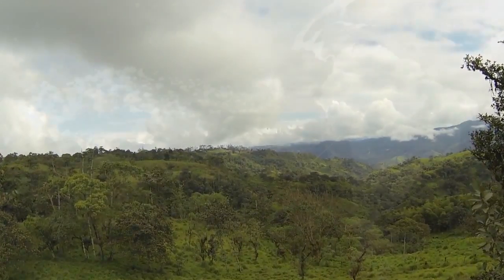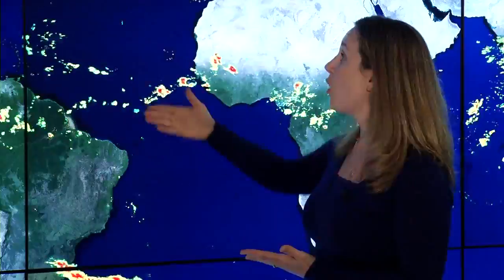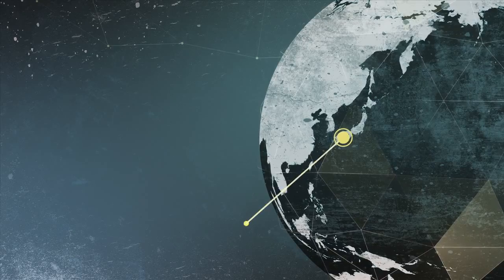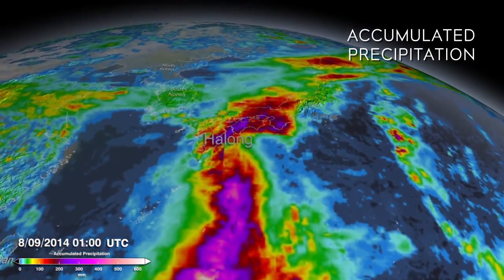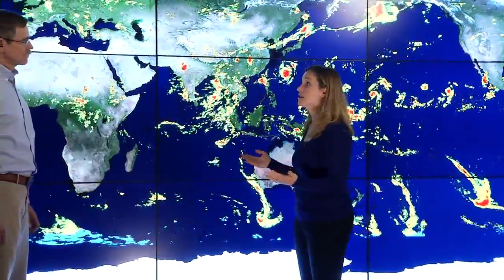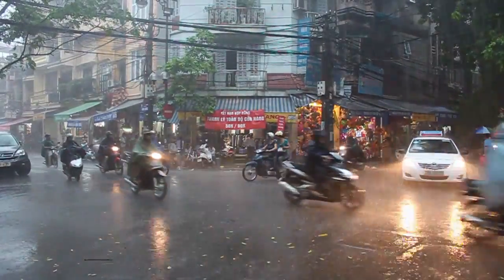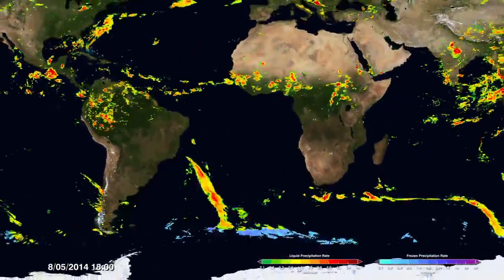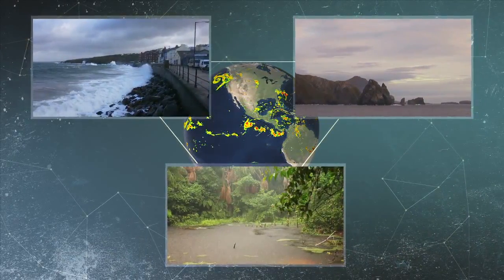A Week in the Life of Rain - HD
Rain, snow, hail, ice, and every slushy mix in between make up the precipitation that touches everyone on our planet. But not all places rain equally. Precipitation falls differently in different parts of the world, as you see in NASA's new video that captures every shower, every snow storm and every hurricane from August 4 to August 14, 2014. The GPM Core Observatory, co-led by NASA and the Japan Aerospace Exploration Agency (JAXA), was launched on Feb 27, 2014, and provides advanced instruments that can see rain and falling snow all the way through the atmosphere. This Core Observatory serves as the reference standard to unite preciptiation observations from a dozen satellites, which together produce the most detailed world-wide view of everything from light rain to heavy rain and, for the first time, falling snow. Scientists merged data from 12 precipitation satellites into a single seamless map called the Integrated Multi-satellite Retrievals for Global Precipitation Measurement (GPM), or IMERG. Every 30 minutes, IMERG generates a new global map with a resolution of 10 kilometers by 10 km (6.2 miles by 6.2 mi), about the size of a small suburb. These comprehensive maps allow scientists to observe changes in precipitation patterns across 87 percent of the globe and through time.

Credit: NASA/GSFC